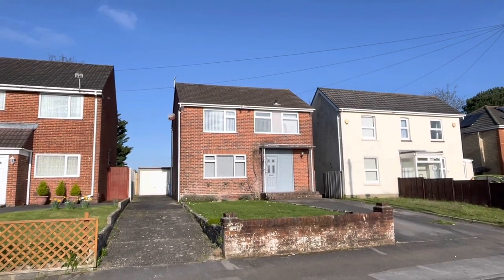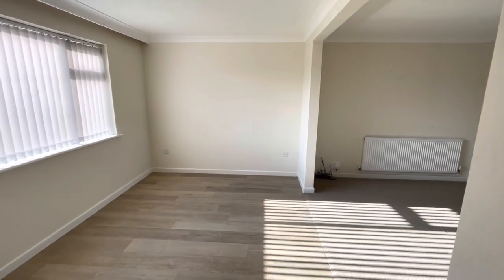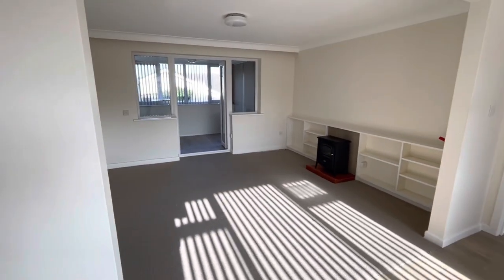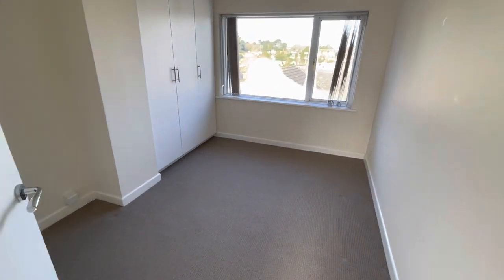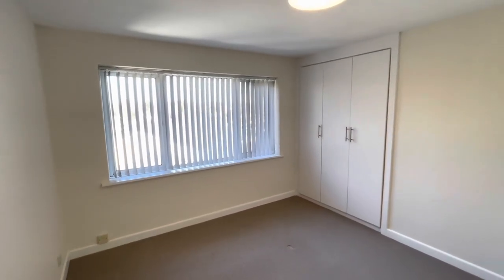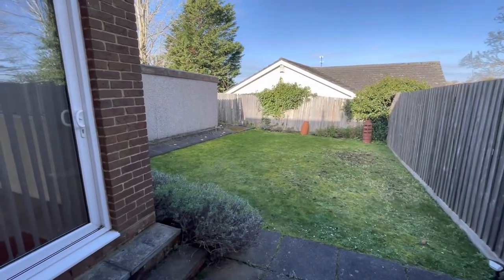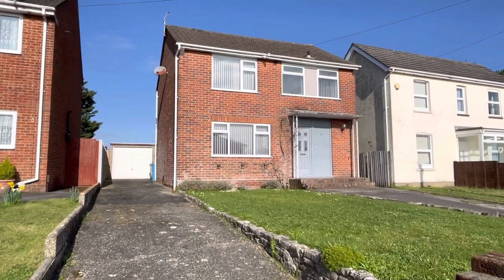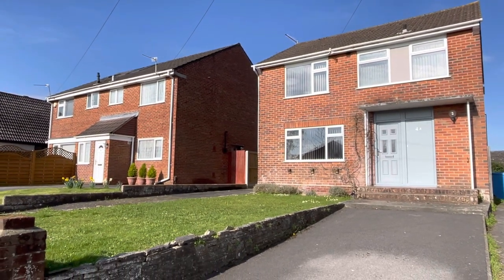House Tour UK | STUNNING MODERN KITCHEN | Empty House Tour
Join us as we tour this empty detached house, currently for sale in Poole, Dorset.  Affording. 3double bedrooms, detached garage, sun room and stunning remodelled kitchen.